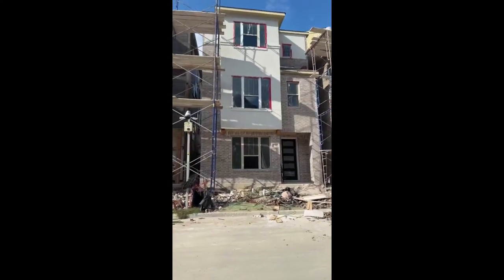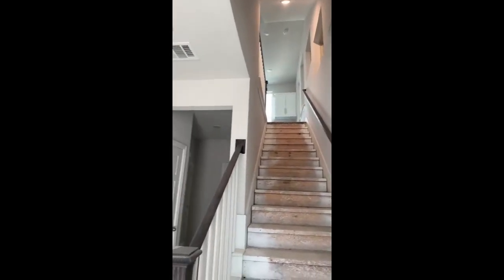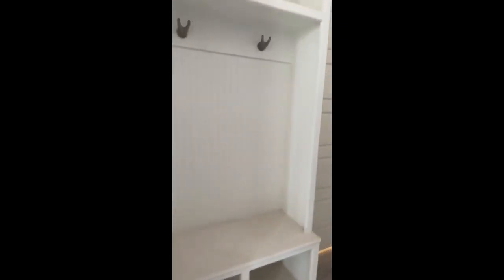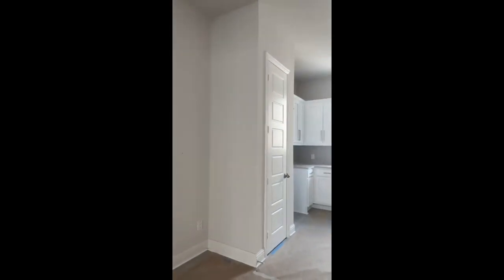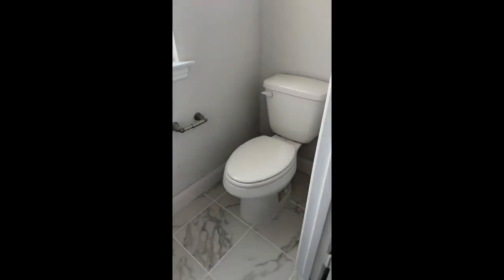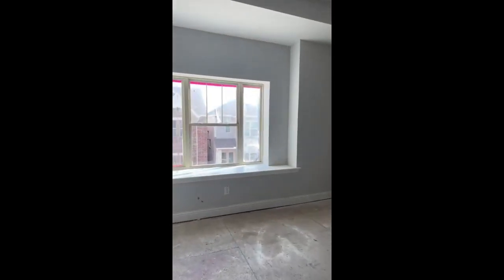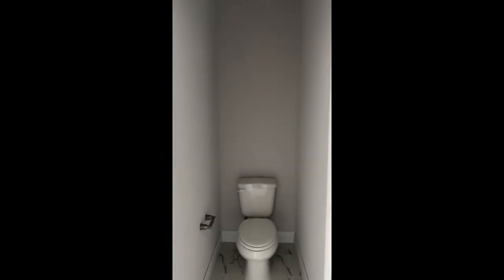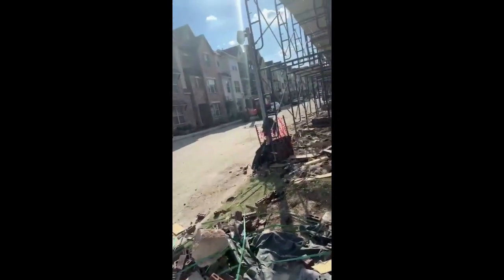The builder is scheduled to finish this one next month…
Join me as I check in on it…..

I specialize in helping buyers in North Texas find the perfect New Construction Community. Also, I will help you tap into the best incentives and programs if applicable.

The best part is my services are FREE to buyers. Let me help you find the perfect builder and community to build your next home!

🌟 I specialize in just to name a few):
✔️VA Clients
✔️First-Time Buyers
✔️New Construction
✔️Relocation
✔️FHA & Conventional

👢Paula—DFW’s Favorite Realtor👢

Paula Sanders
Texas Top 1%/EXP Realty top 0.5%
Texas Realtor
EXP Realty LLC